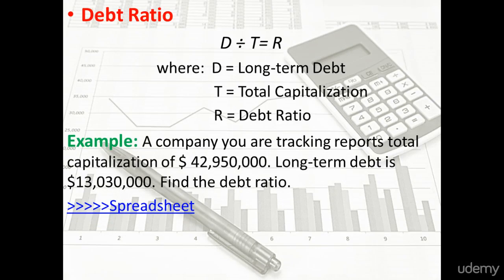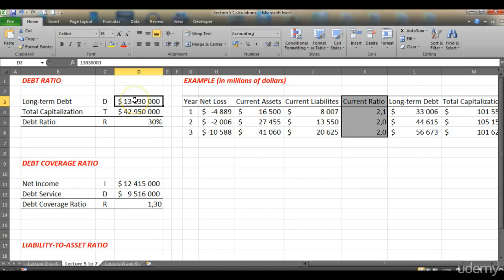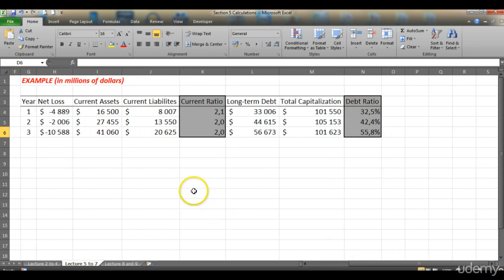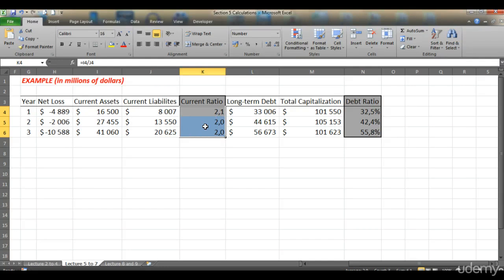043 Debt Ratio